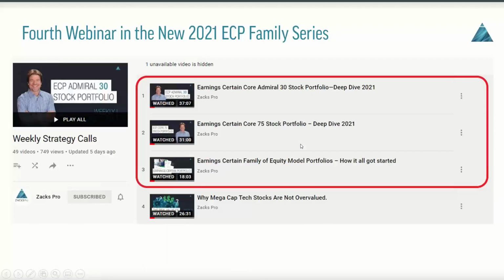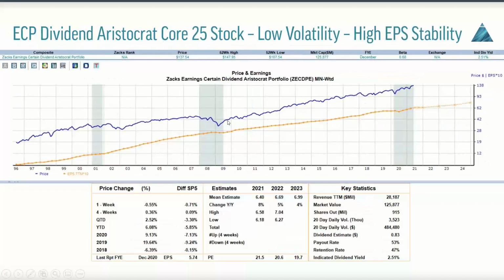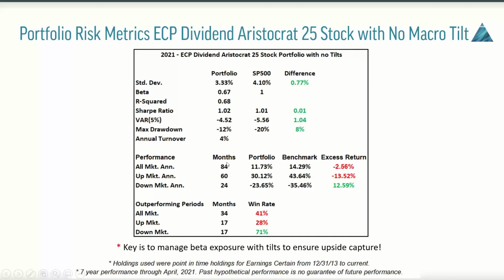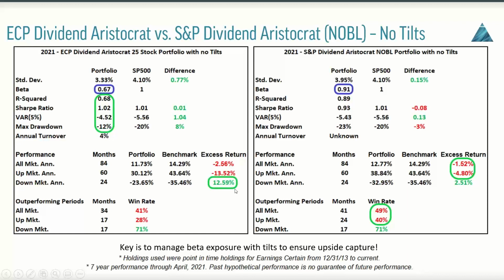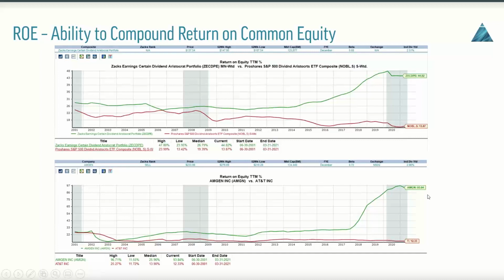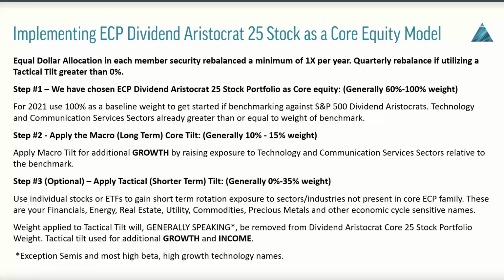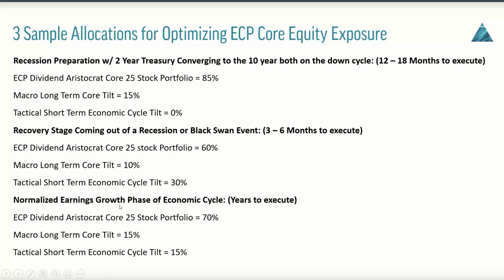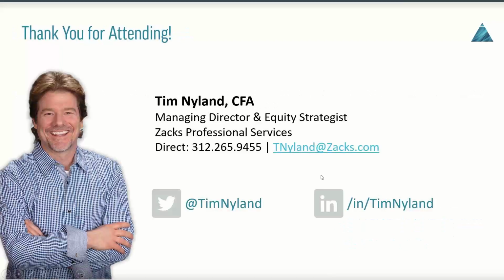Earnings Certain Core Dividend 25 Stock Portfolio—Deep Dive 2021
This week, Zacks Managing Director and Equity Strategist Tim Nyland, CFA, discusses:

• The fourth in our Earnings Certain Portfolio (ECP) series, highlighting our Dividend 25 Stock Portfolio and the peace of mind you and your clients will have using it at the heart of your core equity portfolios.

• Using both ZAT and ZRS, Tim illustrates the reasons you need an earnings stable core at the helm of your dividend income strategy. He compares the Dividend Core 25 to the S&P Dividend Aristocrat portfolio (NOBL) to show the need to manage beta exposure with portfolio tilts for upside capture while ensuring capital preservation during recessions and other ‘black swan’ type events.

• Tim presents the implementation strategy for 3 phases of the market cycle. Learn why our income-producing, Dividend Aristocratic strategy offers superior downside protection versus NOBL or other dividend aristocratic strategies. Don't miss this webinar!